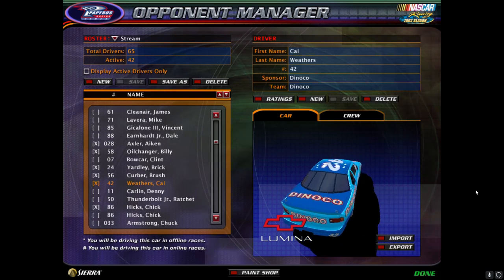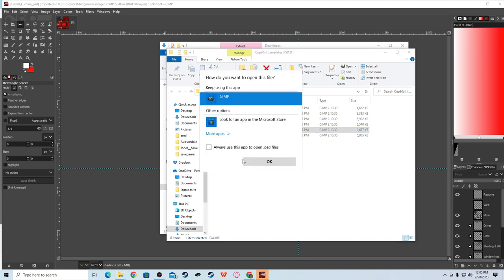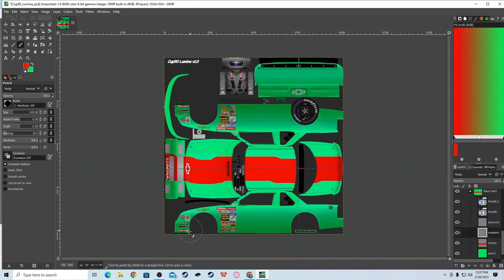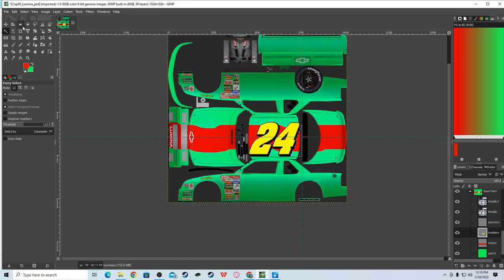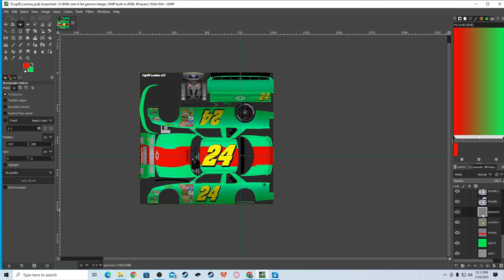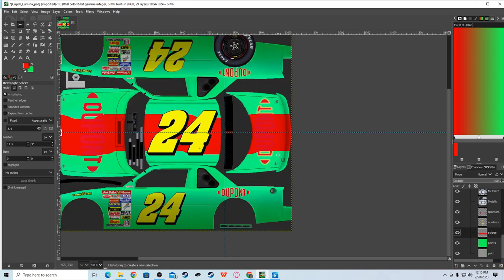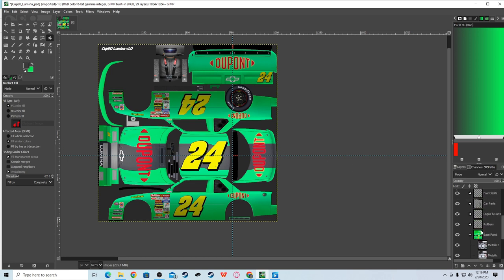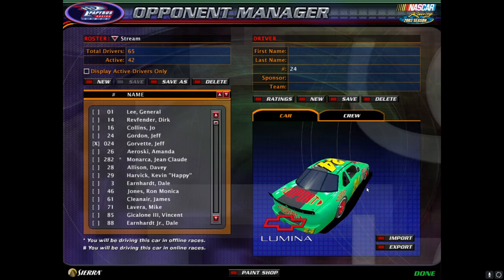Nr2003 Tutorial | Ultimate Guide to Painting Your Own Cars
In this tutorial video, I'll show you how to paint cars for NR2003 (NASCAR Racing 2003 Season) using the popular free and open-source image editing software GIMP. I'll start by walking you through the process of downloading and installing GIMP, as well as the templates you'll need to get started with car painting.

Once you have everything set up, I'll guide you through the step-by-step process of creating custom car designs using GIMP's powerful painting tools and features. Whether you're a seasoned artist or a beginner, I'll provide tips and tricks to help you create stunning and unique paint schemes for your favorite NR2003 cars.

Finally, I'll show you how to add your newly painted cars to the game, so you can race them against other players and show off your skills on the track. With my easy-to-follow tutorial, you'll be able to customize your cars like a pro in no time!

NR2003 Painting Tutorial: How to Create Eye-Catching Car Designs